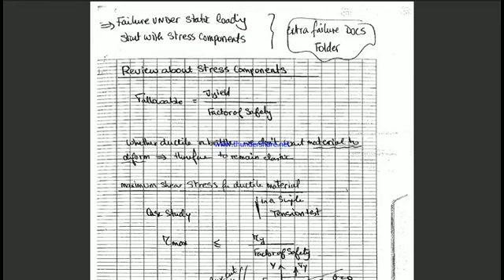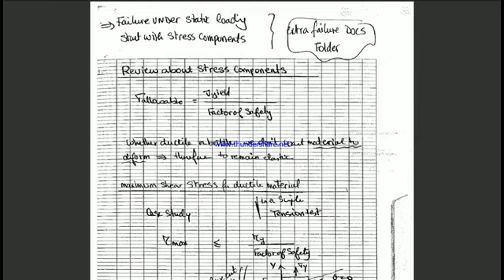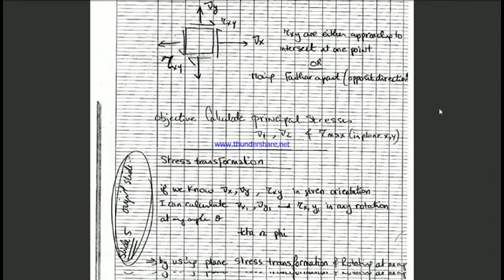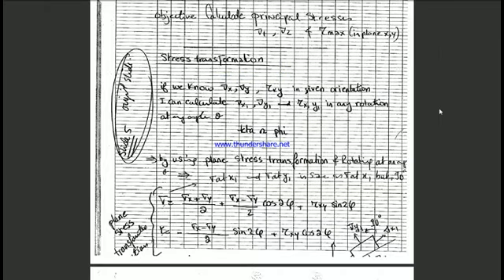Maximum Shear Stress for Ductile Materials Principal Stresses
The maximum shear stress criterion, also known as Tresca's or Guest's criterion, is often used to predict the yielding of ductile materials. Yield in ductile materials is usually caused by the slippage of crystal planes along the maximum shear stress surface.